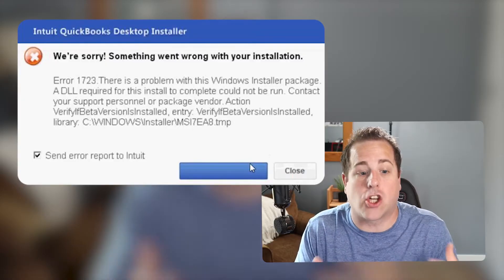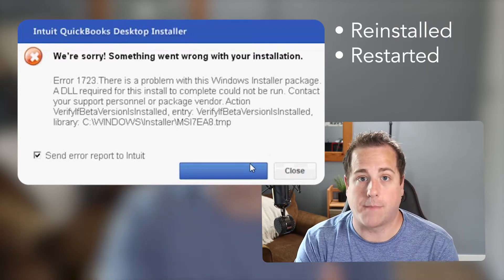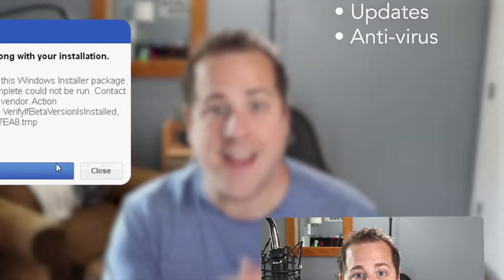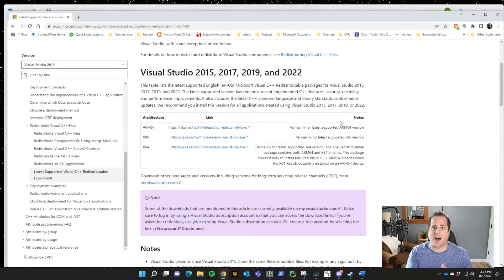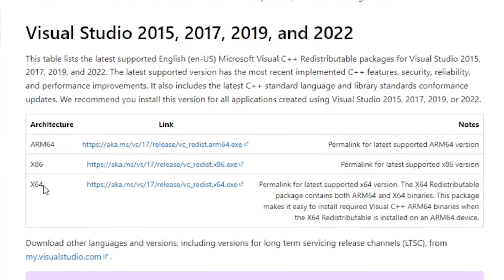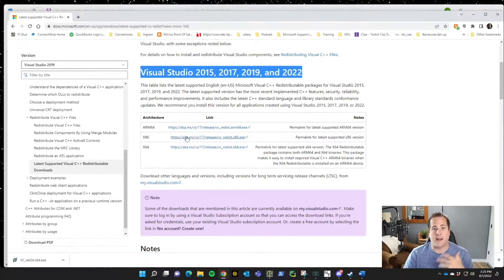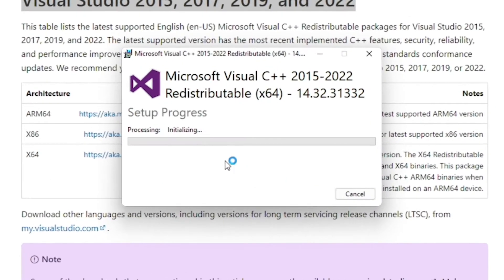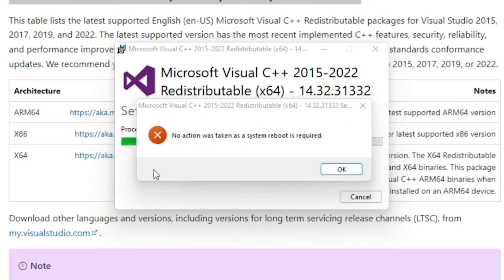Fix QuickBooks Error 1723 with a Simple Fix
If you get an error code 1723 on QuickBooks you've come to the right place. The error 1723 QuickBooks can be resolved with a simple reinstall.

Error:
Intuit QuickBooks Desktop Installer

We're sorry! Something went wrong with your installation.

Error 1723. There is a problem with this Windows Installer package. A DL required for this install to complete could not be run. Contact your support personnel or package vendor. Action VerifyifBetaVersionlsInstalled, entry. VerifyIfBetaVersionlsInstalled, library: C:\WINDOWSWnstaller\MSI7EA8.tmp